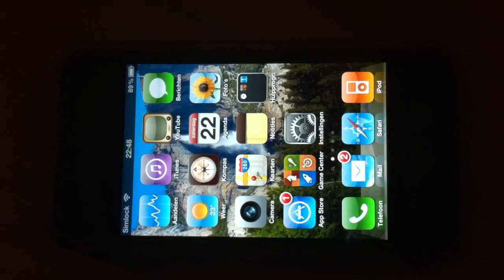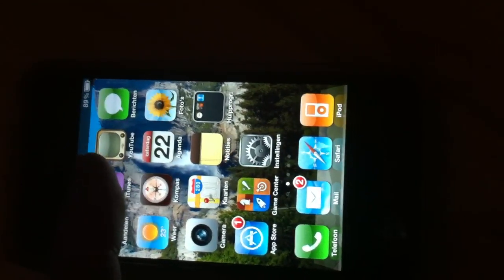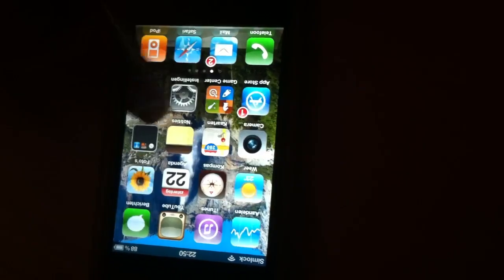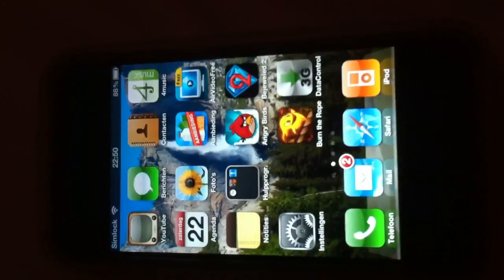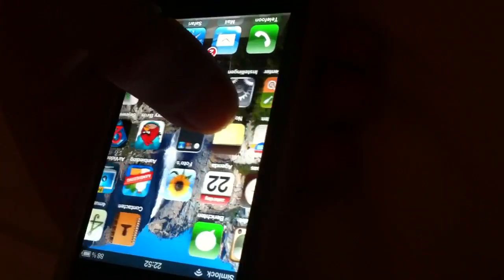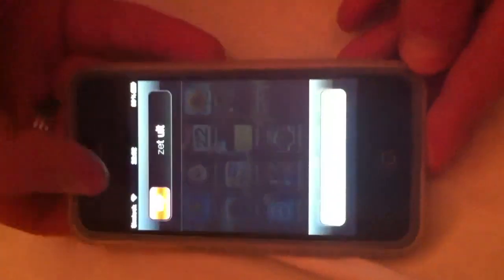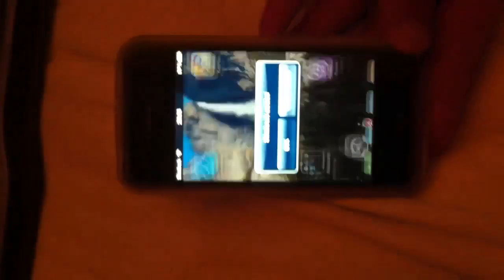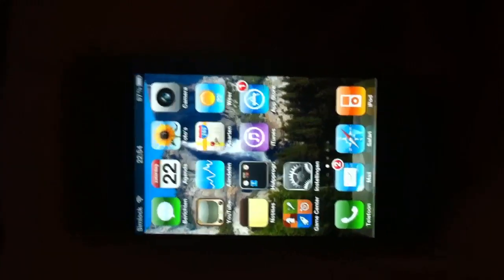Hide unused icons (no jailbreak)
How to hide unwanted icons from your springboard without a jailbreak!!!